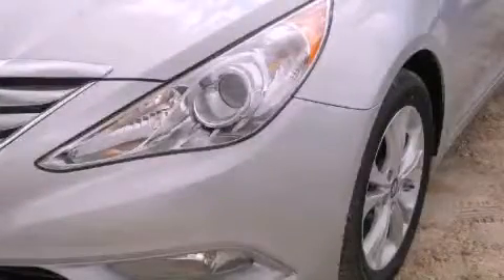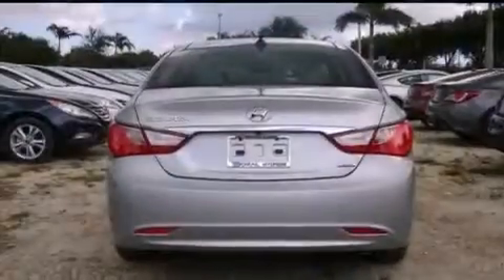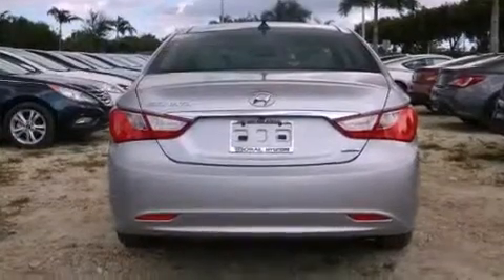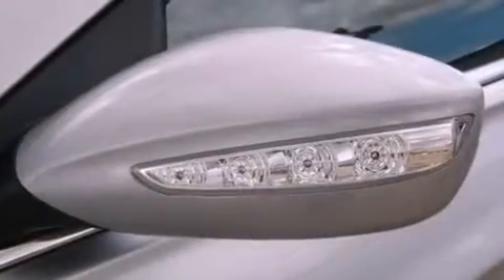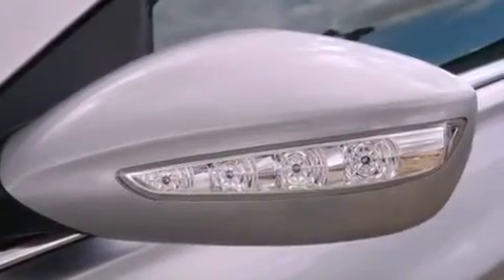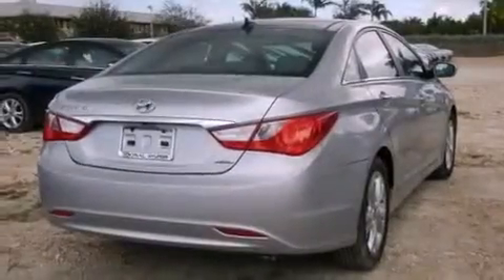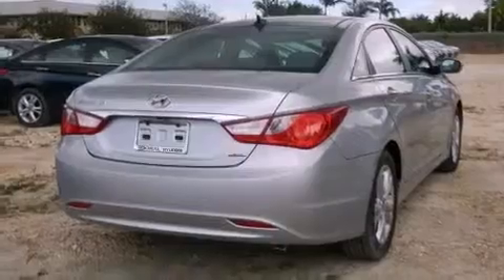2013 Hyundai Sonata Miami FL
Year : 2013
 Make : Hyundai
 Model : Sonata
 Engine : 2.4l 4-cylinder gdi 198 hp
 Trans . : 6-speed automatic with shiftronic
 Exterior : radiant silver metallic
 Miles : 9
 Interior : gray

 Lehman Mazda

 2013 Hyundai Sonata Miami FL